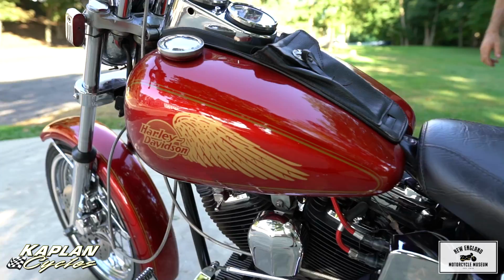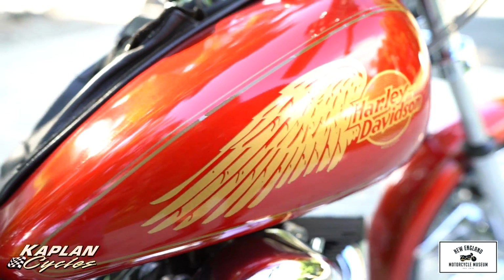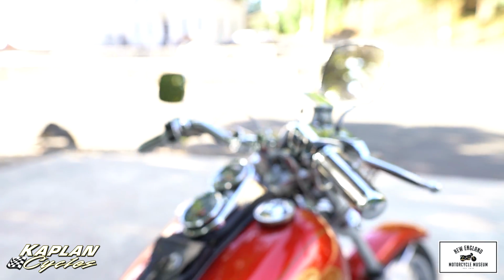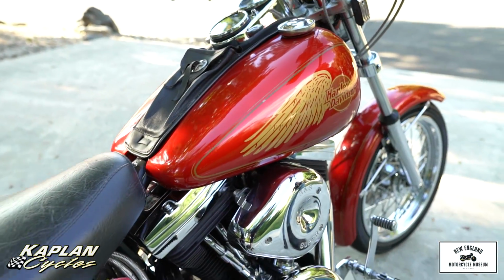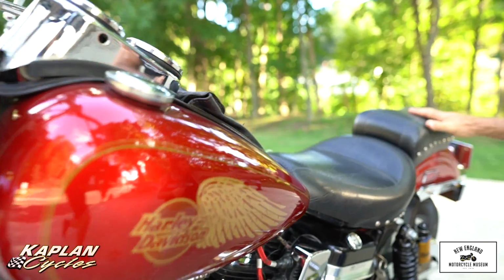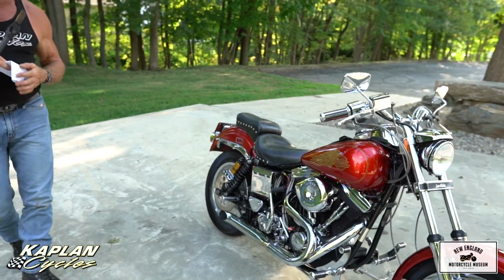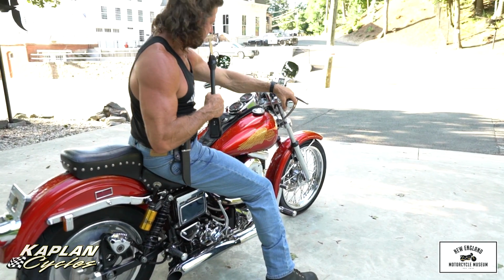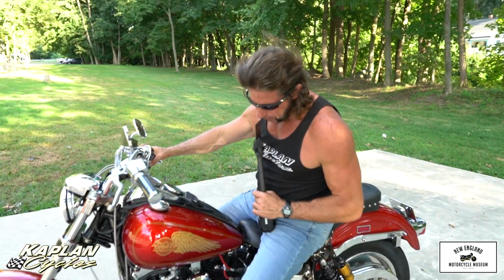1985 Harley Davidson FXSB